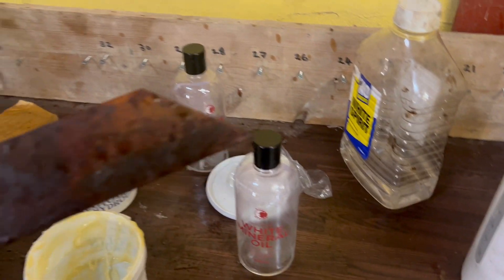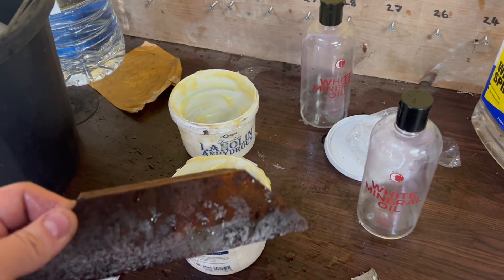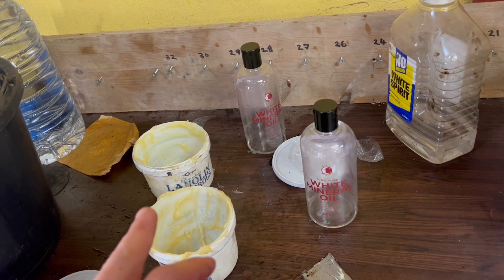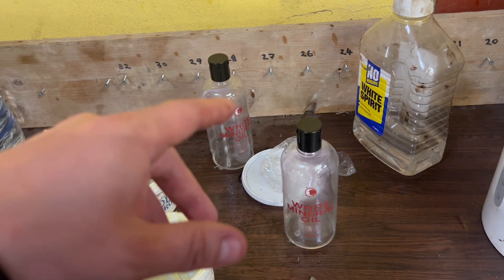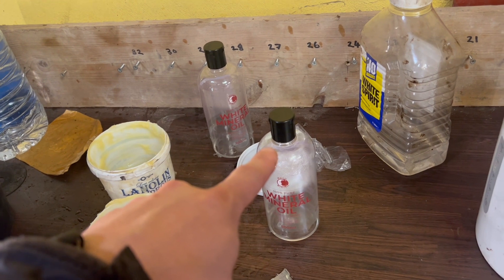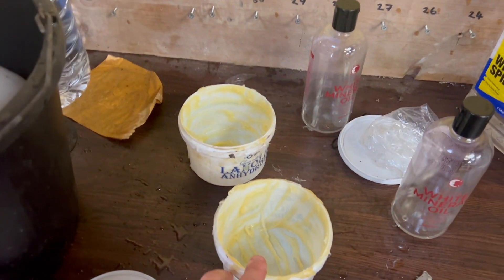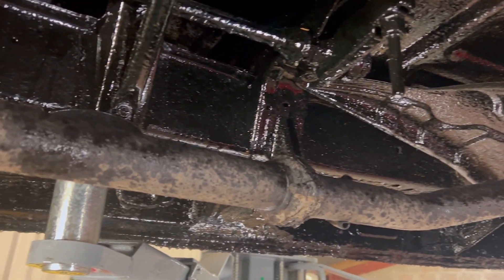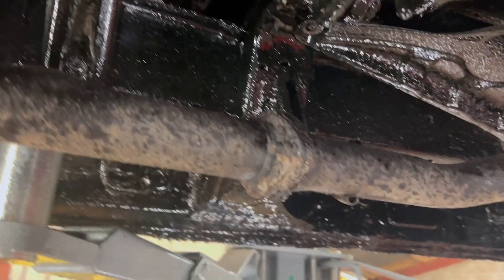Lanolin based underseal & rust prevention homebrew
Lanolin is the key ingredient for many rust prevention solutions, but you can make it home for less and with a higher lanolin content than other commercially available blends.

Minimum lanolin content to work efficiently is 12.5%. This blend will make up to 25% lanolin content solution.

Links to products used in the video:

Mineral oil (min 750ml required)
Lanolin (500g required)
Mineral spirit (min 750ml required)